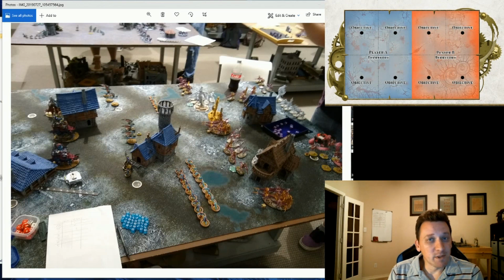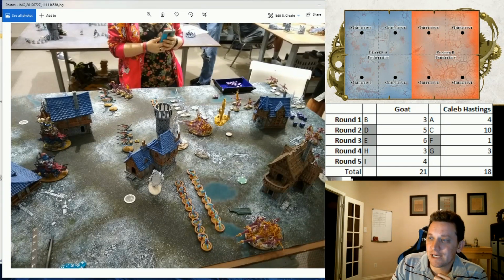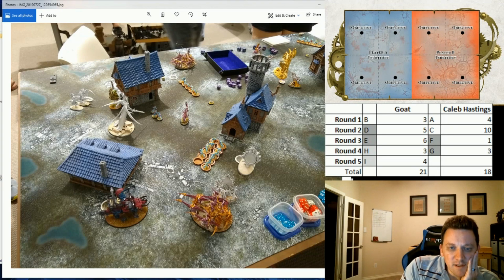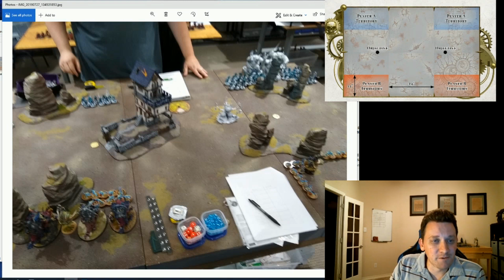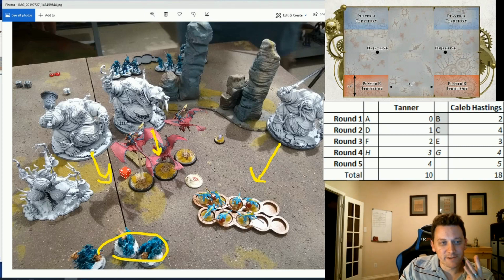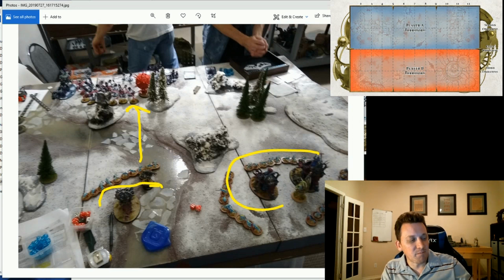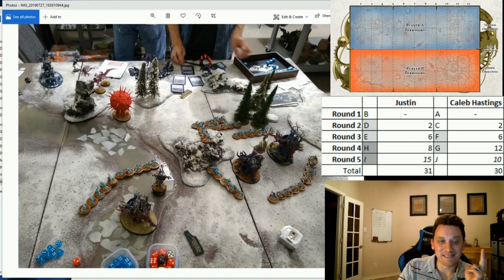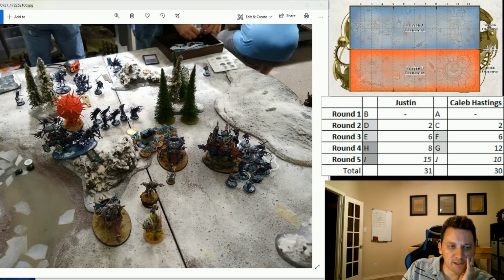Age of Sigmar Tournament Recap - Seraphon 3 Games at Texas Toy Soldier - July Tourney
Game 1 - 03:11 - vs Slanesh in Scorched Earth
Game 2 - 12:37 - vs Nurgle in Duality of Death
Game 3 - 21:32 - vs Nighthaunt in Starstrike